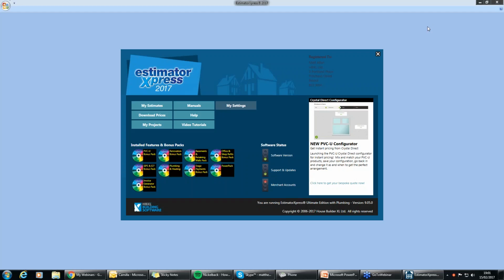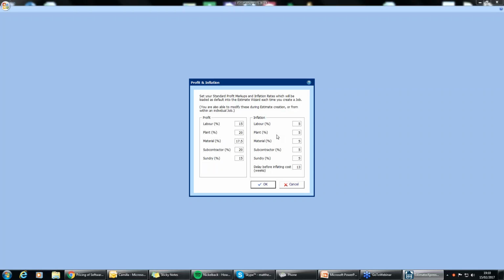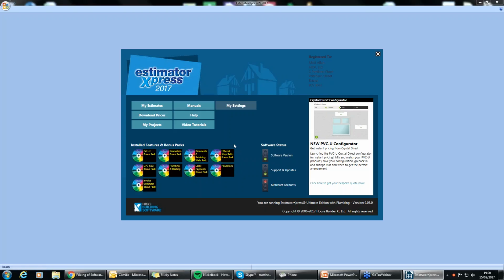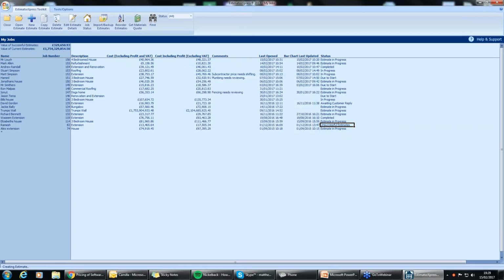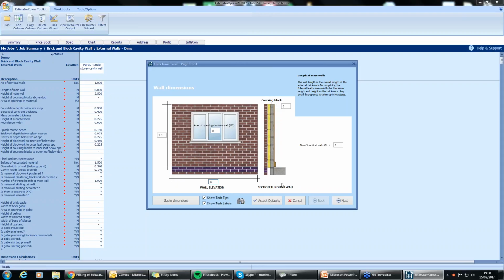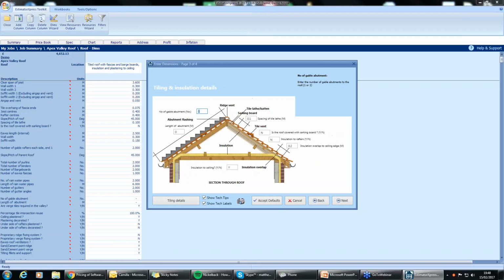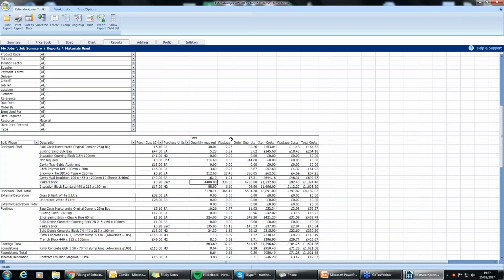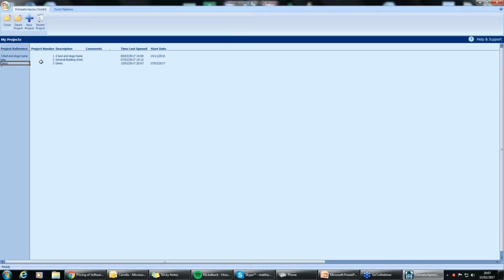EstimatorXpress Webinar - choosing the right edition for you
In this webinar recording Matt Allan Software Sales Consultant shows estimating software EstimatorXpress in action as well as talking you through the different editions of the software.